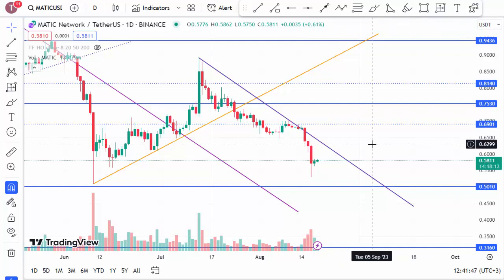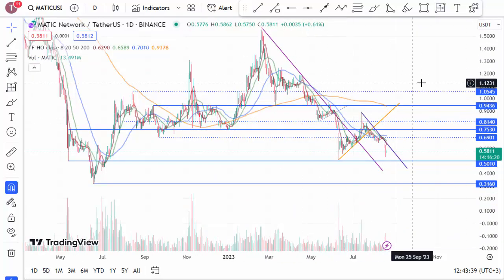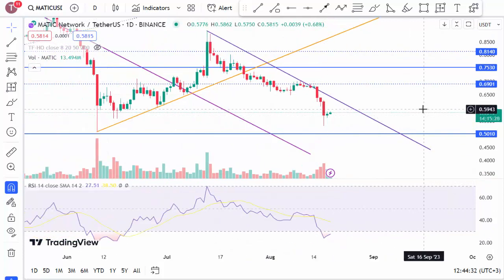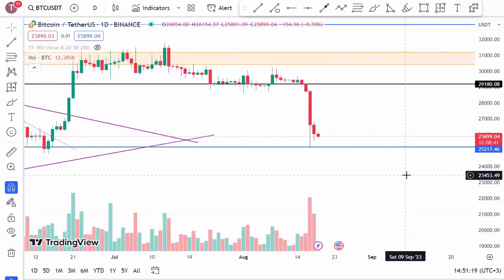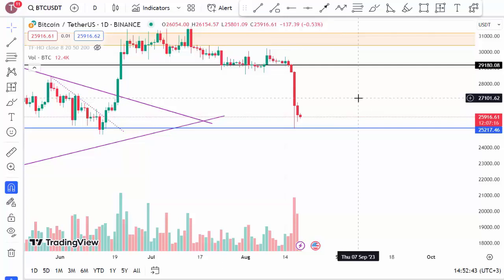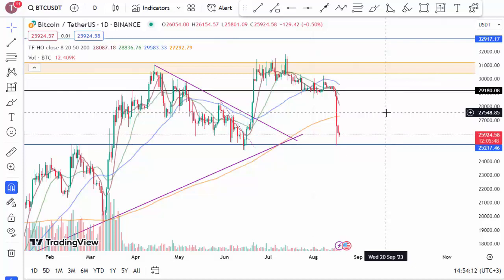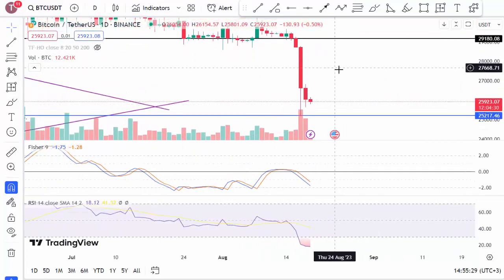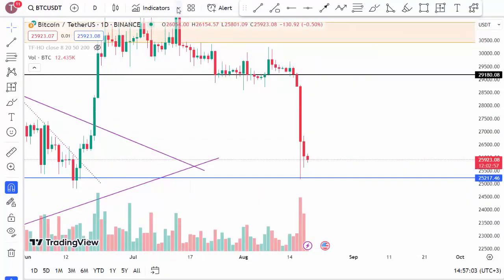Polygon (MATIC) Coin Price News Today - Price Forecast! Technical Analysis Update + BTC Analysis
In this video, we delve into the fascinating world of Polygon (MATIC) cryptocurrency, bringing you comprehensive technical analysis, insightful news updates, and a detailed price prediction for the year 2023.

In this video, we also examined the Bitcoin (BTC) market structure as a bonus. We also shared the Bitcoin (BTC) price action with you. However, we have reserved a long section because we wanted to give you a detailed Bitcoin (BTC) technical analysis.

📈 Polygon Matic Price Analysis:
Join us as we dissect the latest price movements and trends of Polygon (MATIC) in the crypto market. Our expert analysis provides you with valuable insights into potential support and resistance levels, helping you make informed decisions.

🔥 Polygon Matic Price Prediction:
Curious about where Polygon's price is headed? Our team of experienced analysts crunches the numbers, considers historical data, and takes current market conditions into account to present you with a well-researched price prediction for Polygon (MATIC) in 2023.

🌐 Latest News and Updates:
Stay updated with the latest happenings in the Polygon (MATIC) ecosystem. From partnerships and integrations to technological advancements, we keep you in the loop with the most relevant news that could impact Polygon's price and adoption.

🐻🚀 Bullish or Bearish? Buy or Sell?
Is Polygon (MATIC) currently in a bullish trend or a bearish market? Wondering whether it's the right time to buy or sell? We provide a balanced analysis of the market sentiment, guiding you through potential strategies.

📊 Polygon Matic Price Now:
Stay up-to-date with the live price of Polygon (MATIC) right now. Real-time price information helps you monitor the market as it moves.